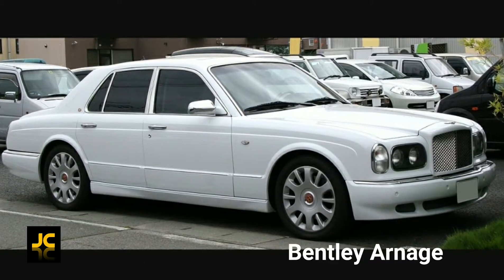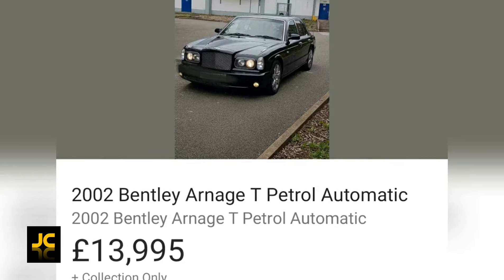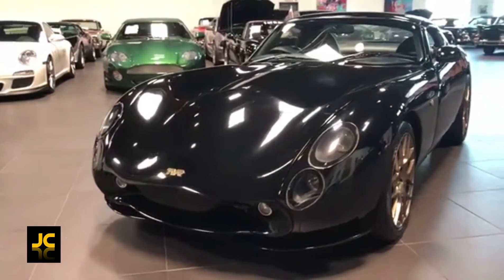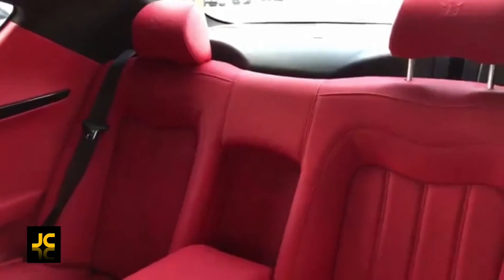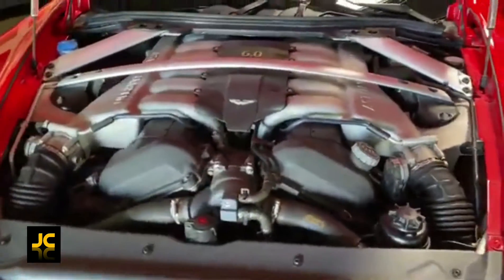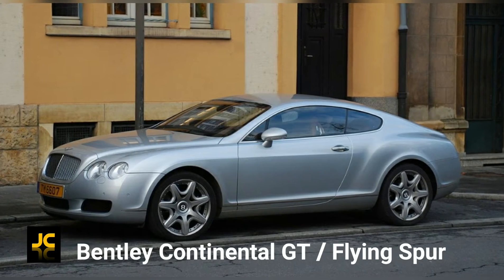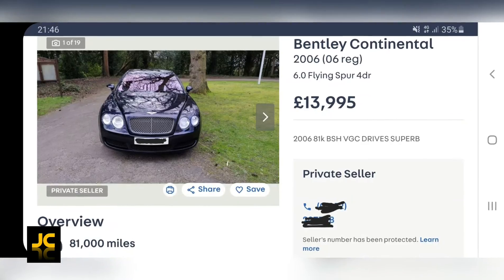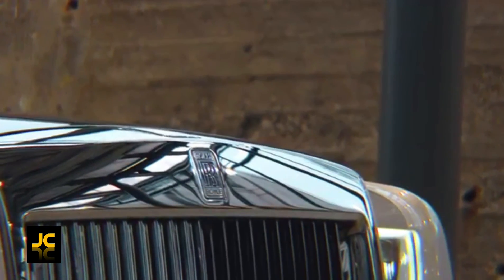5 bargain used Luxury cars that look expensive make you look rich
Let's look at 5 cheaper cars that make you look richer than you are, like a millionaire. I'm J Clarkson and in this video we will see the Bentley Arnage, Aston Martin DB9, TVR Tuscan, Maserati Gran Turismo, Bentley Continental GT and Flying Spur, enjoy.  Many thanks to the following